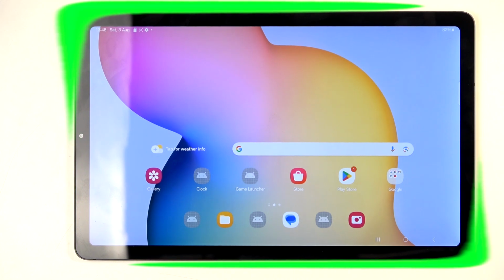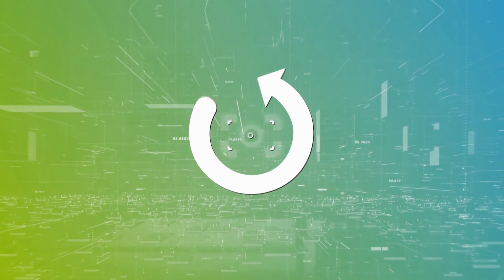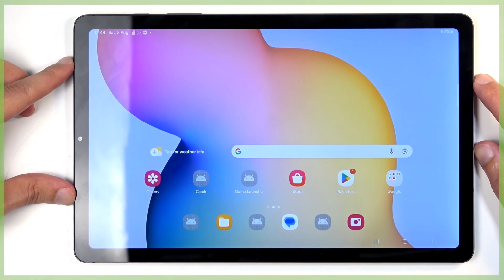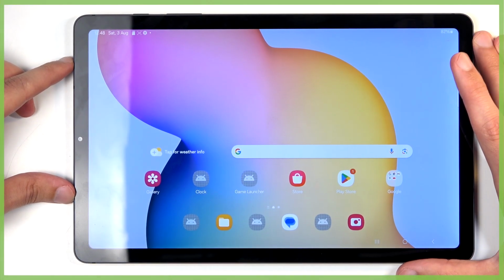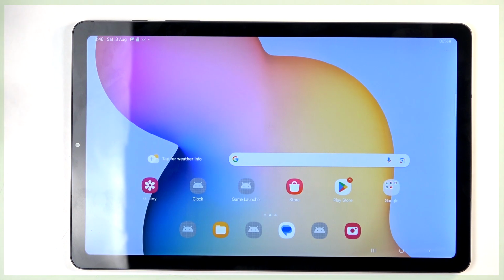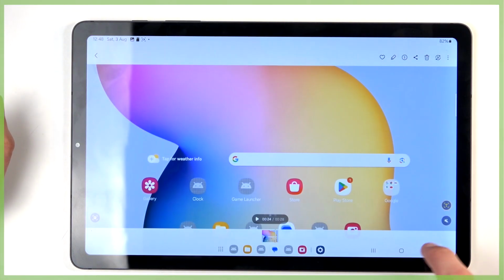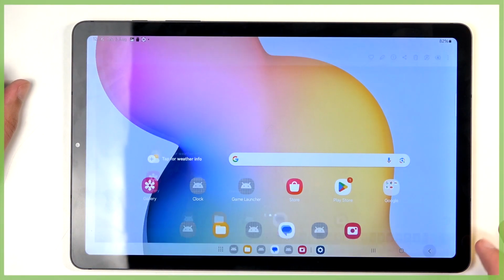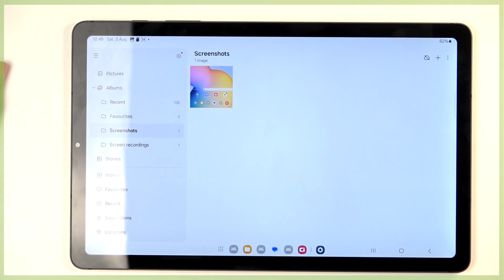SAMSUNG Galaxy Tab S6 Lite – How to Take a Screenshot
Learn how to take a screenshot on your SAMSUNG Galaxy Tab S6 Lite quickly and easily. In this video, we show you the exact steps to capture anything on your screen, whether it's your home screen, an app, or a webpage. You'll see how to use the power and volume down buttons to take a screenshot, what happens after you capture it, and how to find your screenshots in the Gallery app. This guide is perfect for anyone who wants to save important information, share content, or keep a record of what's on their Samsung tablet. Follow along to make the most of your Galaxy Tab S6 Lite's screenshot feature.

How to take a screenshot on SAMSUNG Galaxy Tab S6 Lite?
Where are screenshots saved on SAMSUNG Galaxy Tab S6 Lite?
How to find the screenshots album on SAMSUNG Galaxy Tab S6 Lite?

0:00 Introduction
0:08 Open the content to capture
0:20 Press power and volume down buttons
0:33 Screenshot confirmation and options
0:46 Accessing screenshots in Gallery
1:00 Finding screenshots in Albums
1:08 Outro